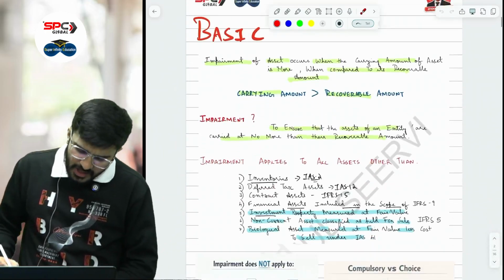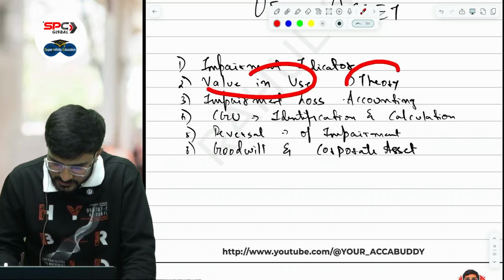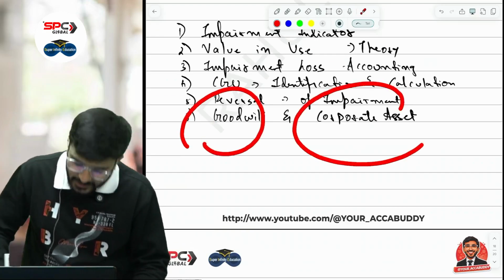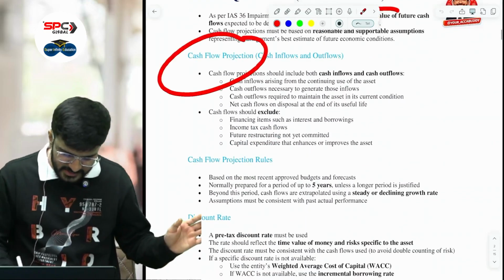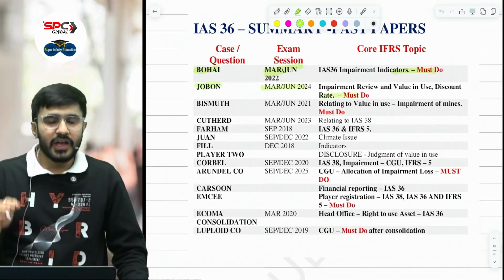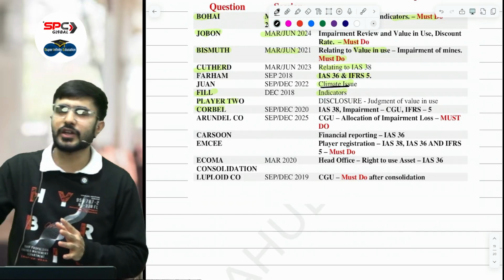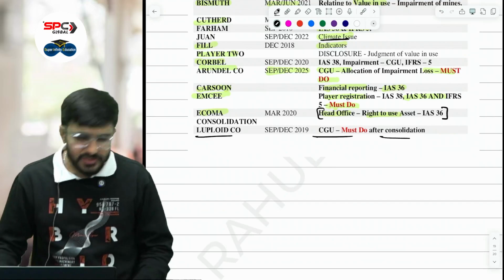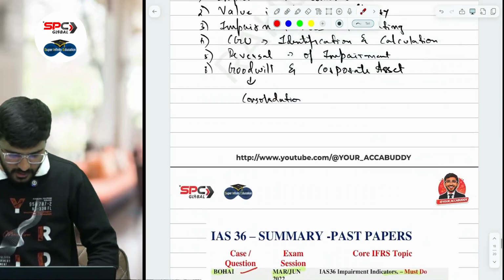ACCA SBR | IAS 36 Impairment of Assets | Must-Do Question Analysis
Master IAS 36 – Impairment of Assets with Confidence

In this lecture, we'll cover the most important IAS 36 topics tested in the ACCA SBR exam:

Indicators of Impairment
Recoverable Amount
Value in Use (VIU)
Impairment Accounting
Cash-Generating Units (CGUs)
CGU Accounting
Reversal of Impairment
Goodwill & Corporate Assets

Perfect for revision, concept clarity, and exam-focused preparation.

Join the

📚 Want to join LIVE Classes?  - At Super Infinity Education, you can attend live classes until you clear the paper.

🏫 Institute: Super Infinity Education